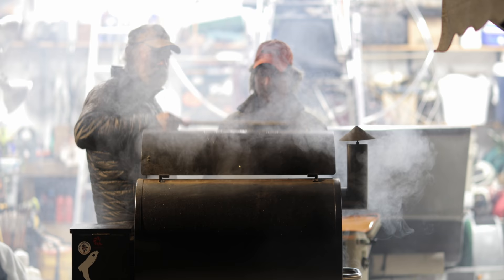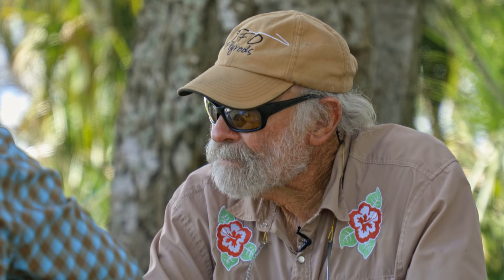Flip on How to Build out Your Leader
In this video, Brian Flechsig of Mad River Outfitters and Flip Pallot discuss why you should cut the loop off of your fly line for attaching the butt section of your leader and how to build your leader for fly fishing.

Approximate Leader Butt Diameters for "Contact" Fly Fishing Leaders

Using Cortland Mono
5wt- 6wt = .020"
7wt- 8wt = .023"
9wt- 10wt = .027"
11wt- 12wt = .029"

Using Maxima Clear
5wt- 6wt = .017"
7wt = .020"
8wt = .022"
9wt- 10wt = .024"
11wt- 12wt = .027" (move to Rio Saltwater Mono as Maxima stops at .024")

These are again approximate and may fluctuate a bit based on the exact taper of the fly line. You may have to experiment a bit. Remember that the butt section should appear a bit stiffer than the fly line when you do the "bell curve" test.